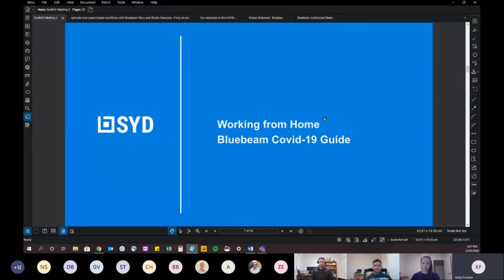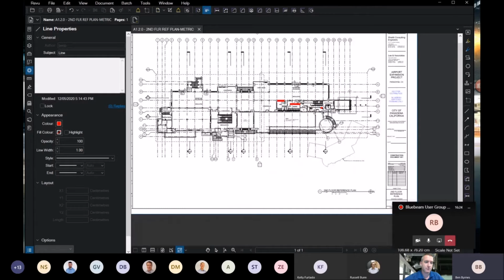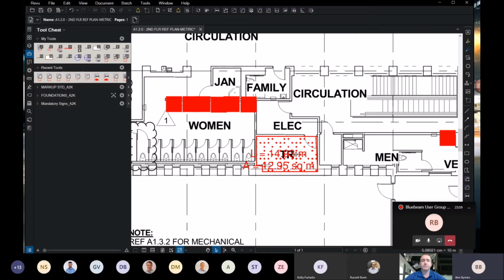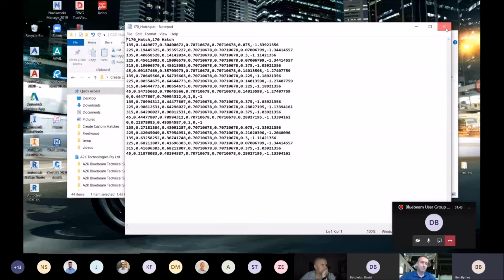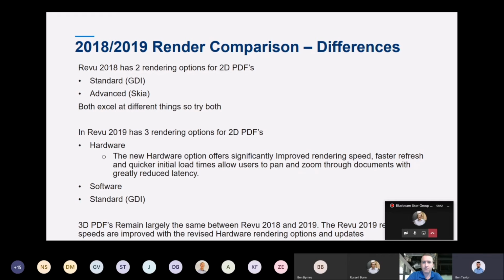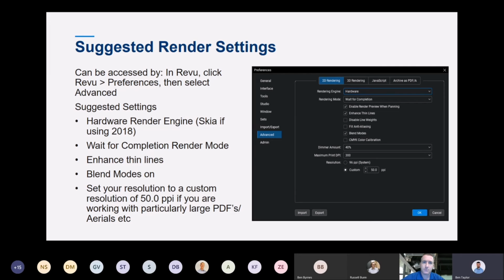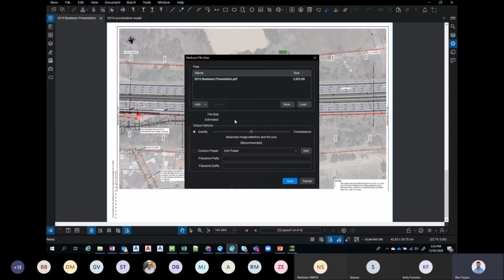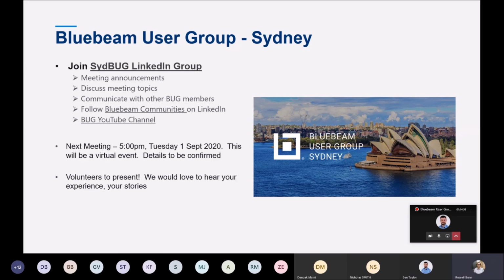SydBUG Meeting: May 12, 2020